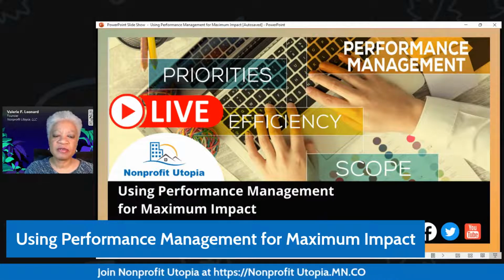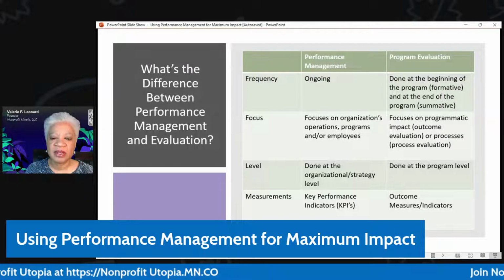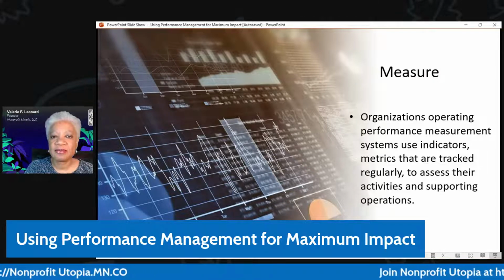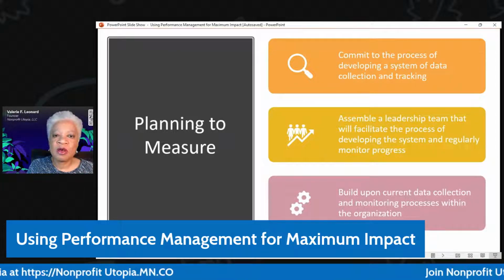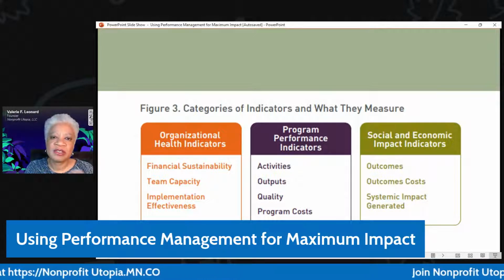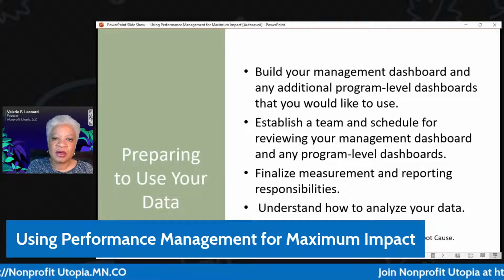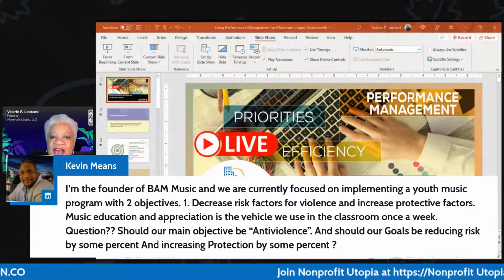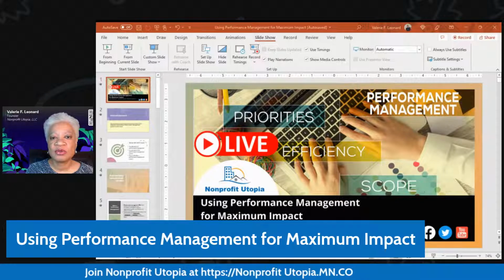Using Performance Management to Maximize Impact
With the exception of the use of outcome measures and logic models performance management systems are more likely to be used in for-profit companies to measure operational effectiveness.  However, the same principles may be easily applied to nonprofits, and we will show you how.

What performance management is, and why nonprofit leaders should care
The difference between performance management and outcome management
How to select appropriate key performance indicators (KPI)
Common methods for assessing performance